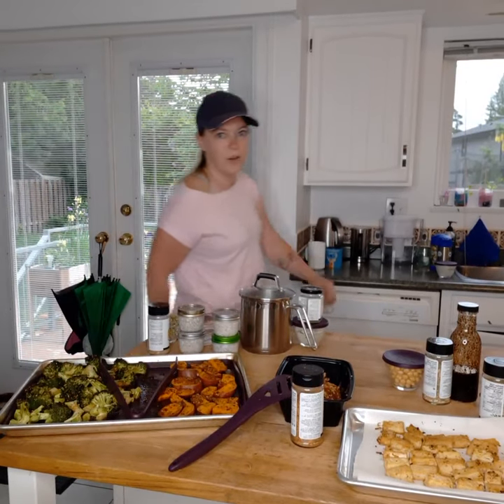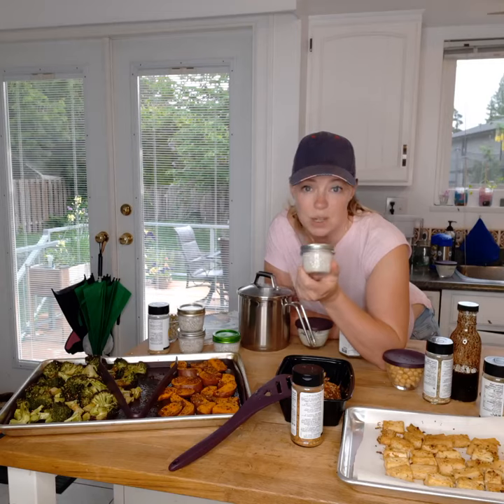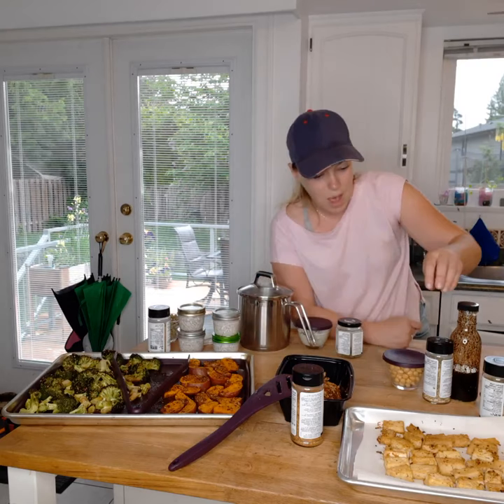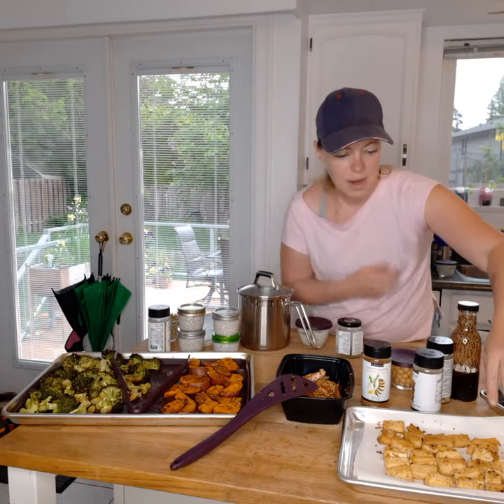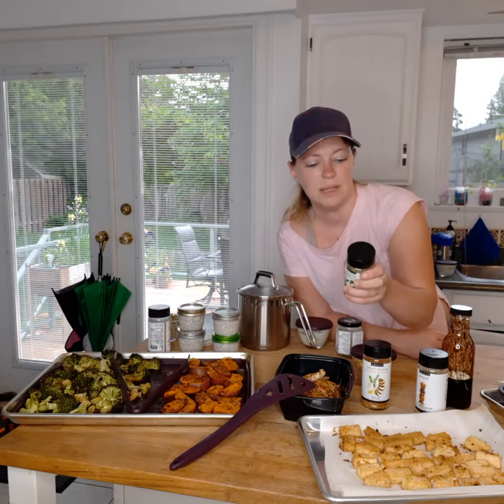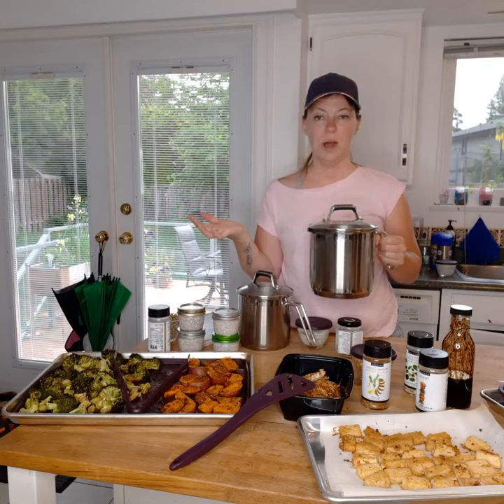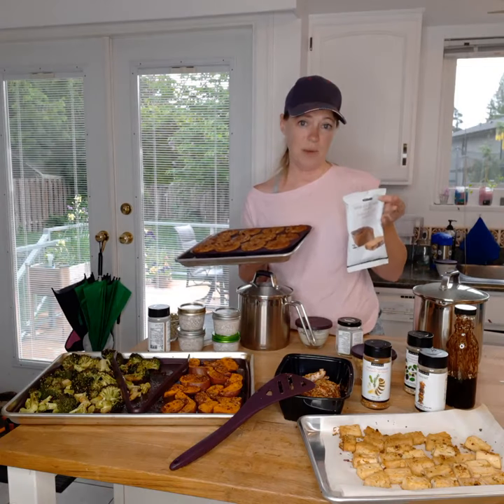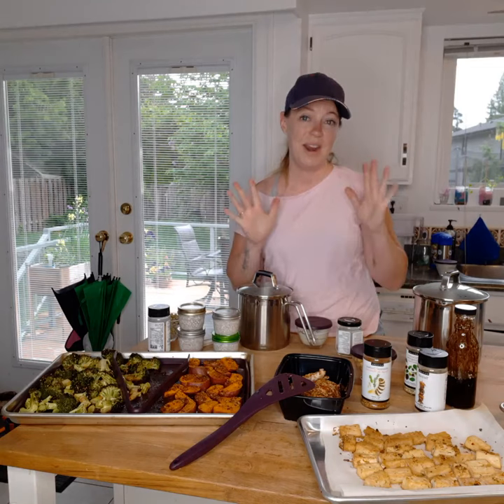(Made with Epicure)Weekly Healthy Meal Prep Ideas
Time for more healthy meals! Check out these solutions for raw to ready in 20 minutes with Epicure.

Epicure is seasonings, spices, meal kits, and innovative cookware for busy families directly to your door anywhere in Canada or the US.

Learn more!